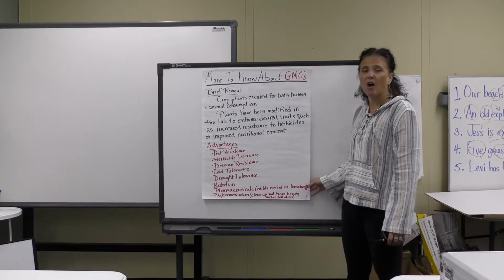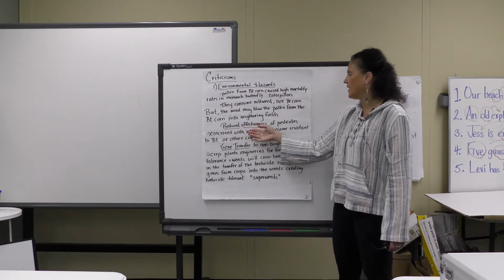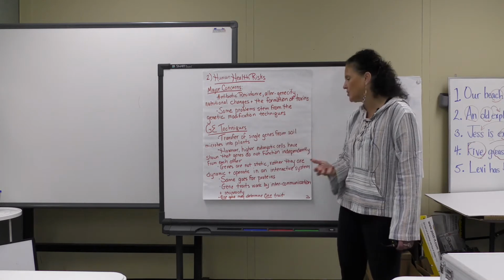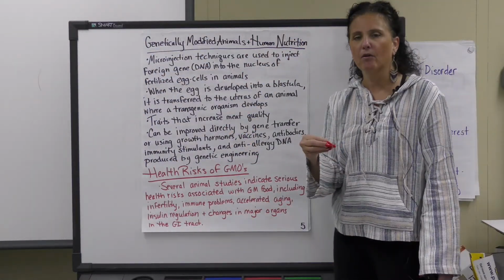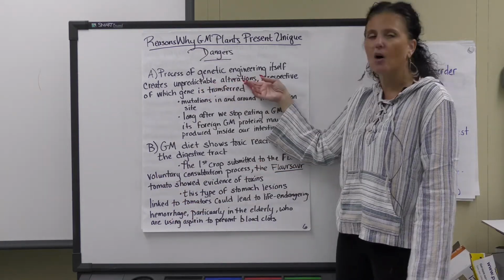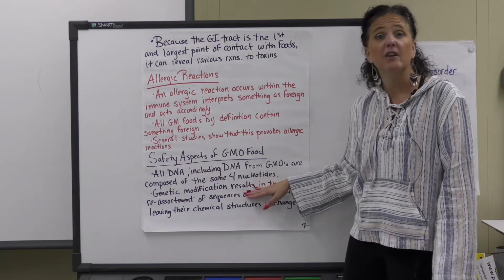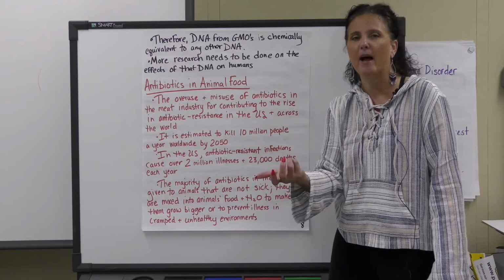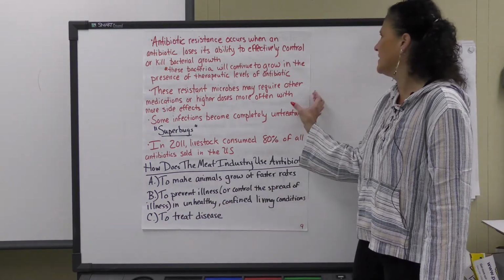GMO's The Good, The Bad, and The Ugly Part 2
This video goes deeper into the discussion of genetically modified organisms and how your body reacts to them.